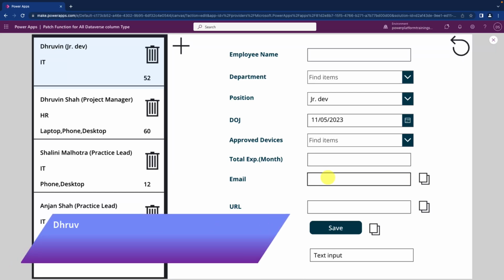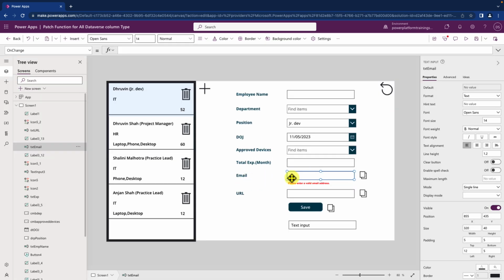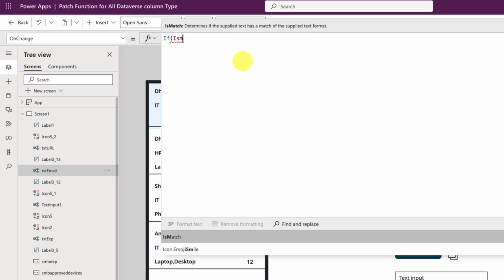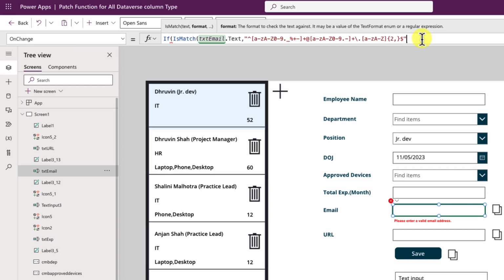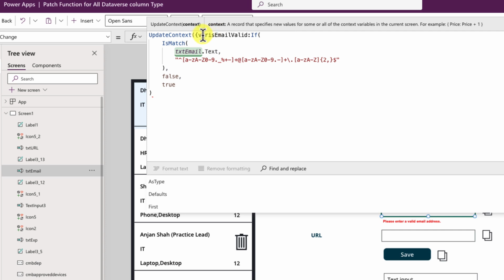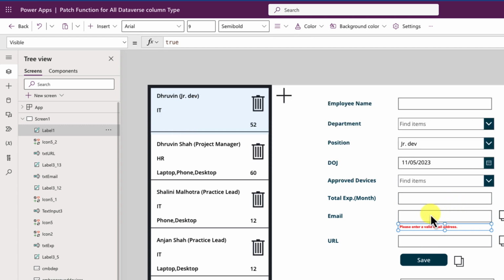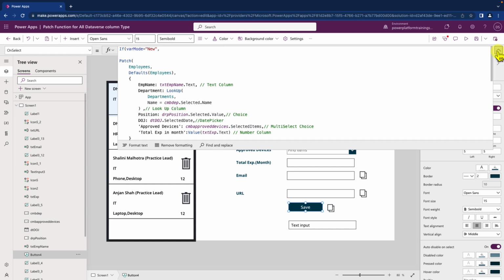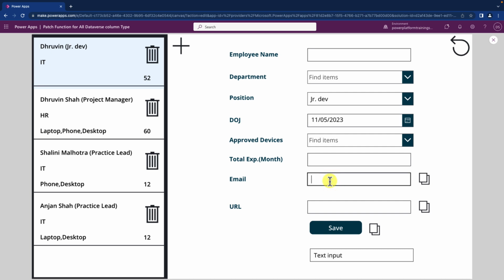Email Validation with RegEx in PowerApps Canvas app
During this video, we will learn how we can apply Regular Expression Validation for Email in Power Apps Canvas App. In Power Apps using ISMATCH function we can apply custom RegEx Validations. Let's see and apply how easy it is to apply our own custom validations in canvas app.

Key Takeaways:
1. Email Format Validation in Canvas App
2. RegEx Validation in PowerApps
3. How to write custom validation code in Power Apps?
4. Power Apps and Validations
5. Custom validation using Regular Expression in Power Apps

Chapters:
00:00 Start
00:27 Error Message
01:00 IsMatch with RegEx in Canvas App

Used Code in the App for Email Validation using RegEx.
UpdateContext(
        varisValidEmail: If(
            IsMatch(
                txtEmail.Text,
                "^[a-zA-Z0-9._%+-]+@[a-zA-Z0-9.-]+\.[a-zA-Z]{2,}$"
            false,
            true